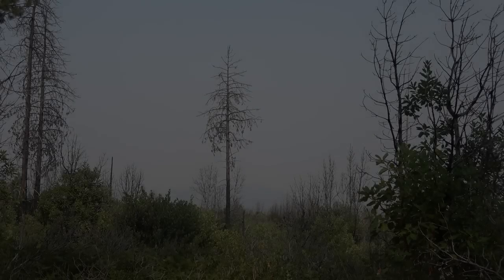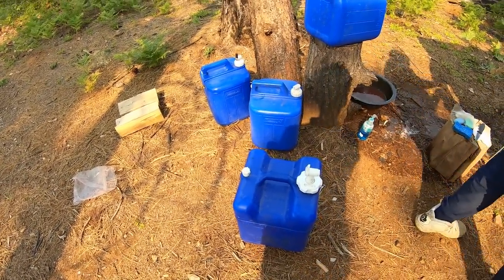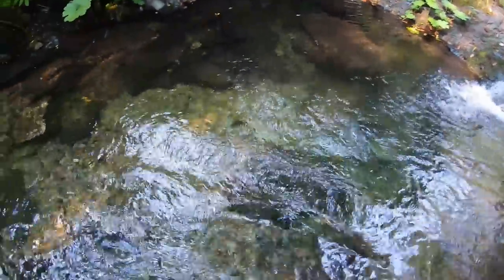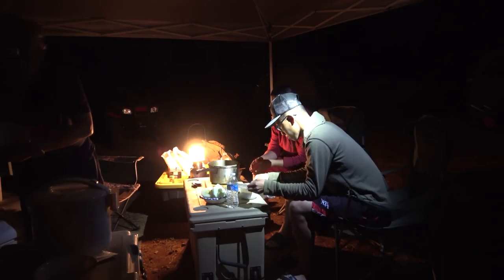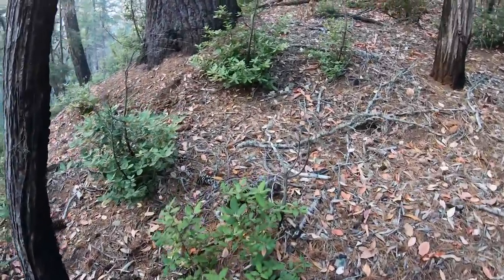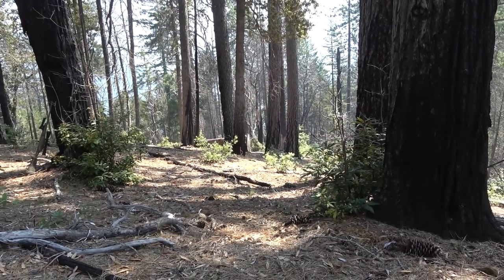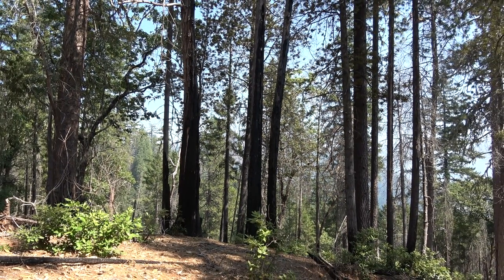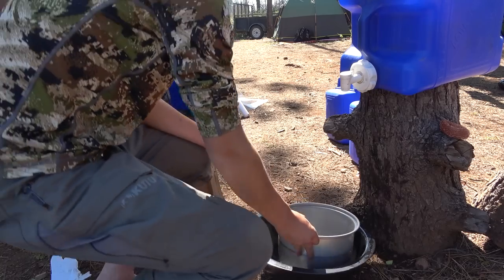Gray Squirrel LIMIT by Noon! (Hunt Camp Cook Part 2) | 2022 Hunting Season EP.16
We continue our quest for the Western Gray Squirrel in Oregon.

Partners:

Vortex Optics has you covered for all things optics. Binoculars, rangefinders, spotting scopes, riflescopes, accessories, and so much more.

From public and private land boundaries, your location, satellite/topography imagery, wildfire burns, and more, the On X Hunt app makes them all available at the simple touch of your phone.

Kestrel Glassing Systems makes lightweight and simple-to-use hunting gear that improves your efficiency behind the glass.

Camera Accessories:
• Vortex Summit Carbon II Tripod
• Vortex Carbon Ridgeview Tripod
• Go Pro Chest Mount
• Go Pro Head Mount
• Best Camera Carrier